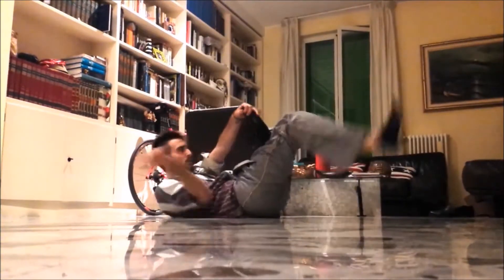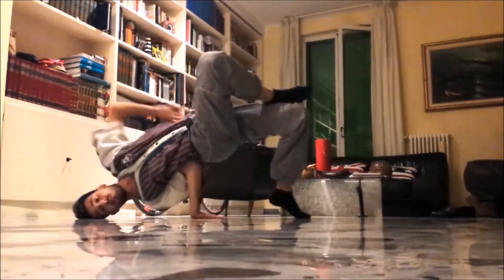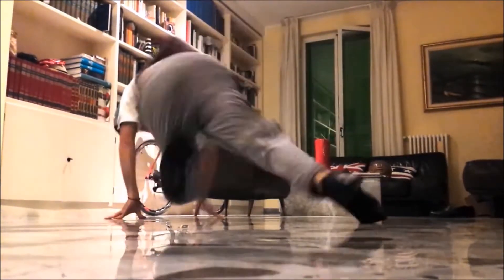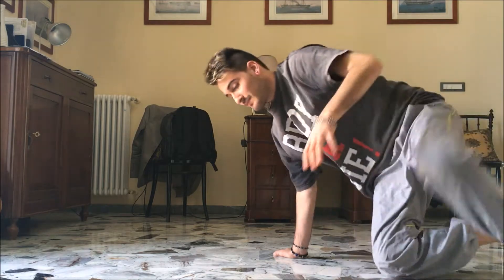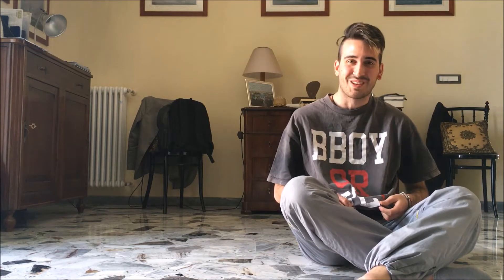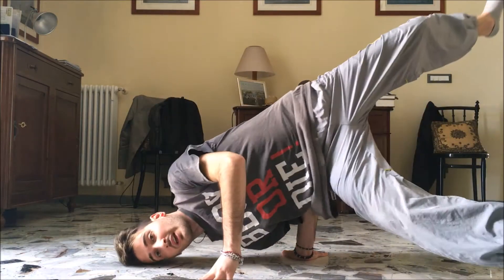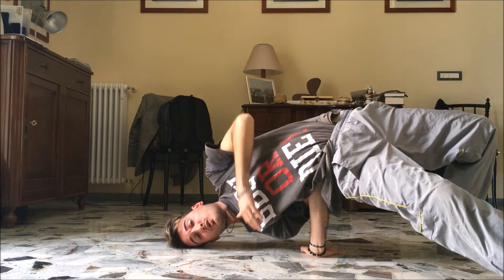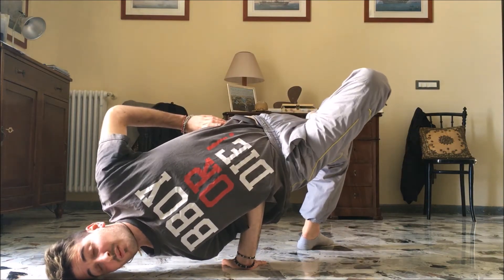Tutorial Chair Freeze ENG BBOY GABROZZ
AJUDE O CANAL ,FAÇA SUA DOAÇÃO ,PEACE

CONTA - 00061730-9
AGENCIA - 0678
OPERAÇÃO - 013
CONTA POUPANÇA CAIXA
WELLINGTON LEONIDAS

FORTALECE LÁ ,FAÇA A SUA DOAÇÃO PRO CANAL
TAMO JUNTO PEACE

APOIA. SE (A UNIÃO FAZ A FORÇA) -

CANAL DOS BROTHERS